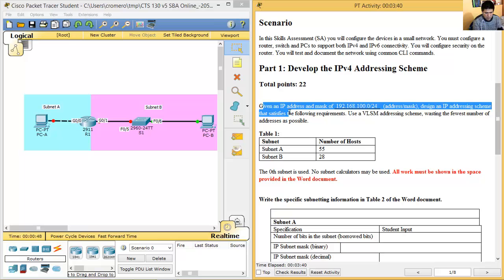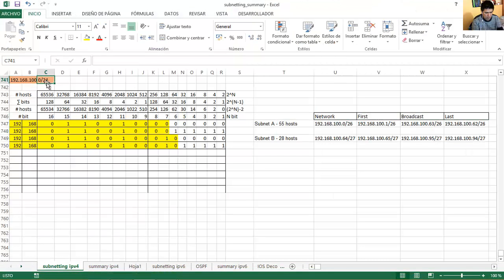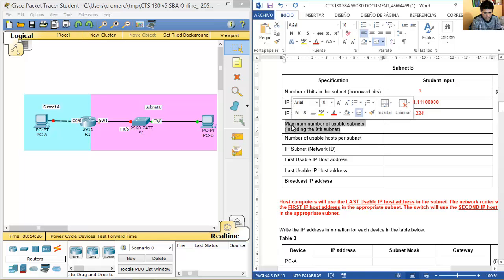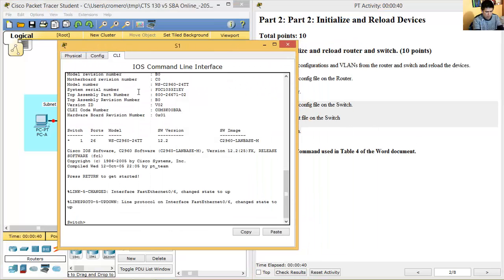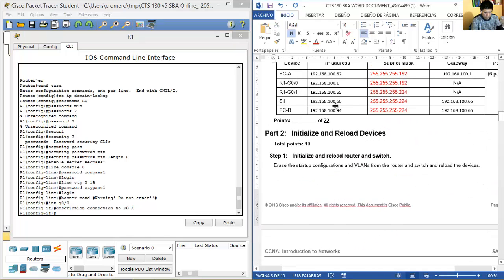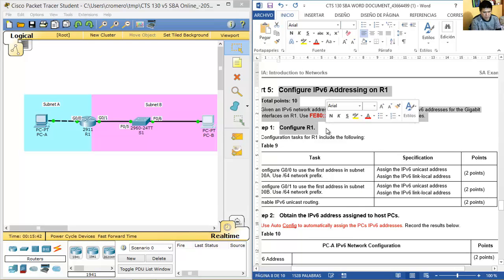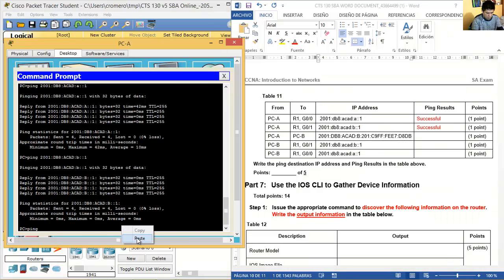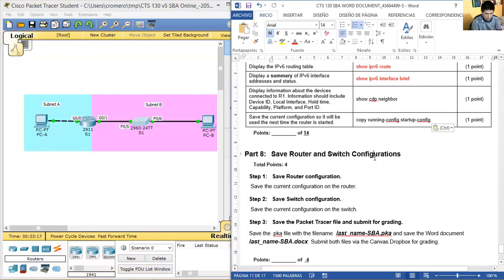en ITN Skills Assessment - Student Training Exam (Non Official)